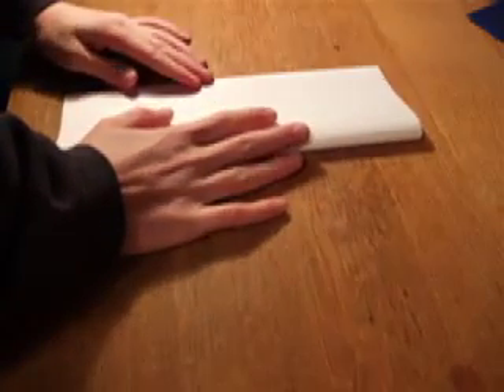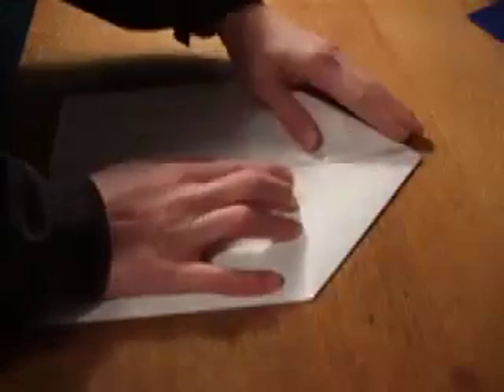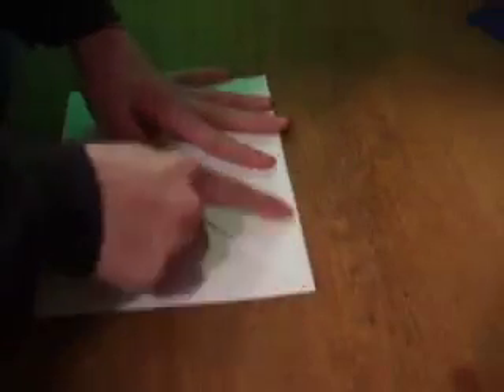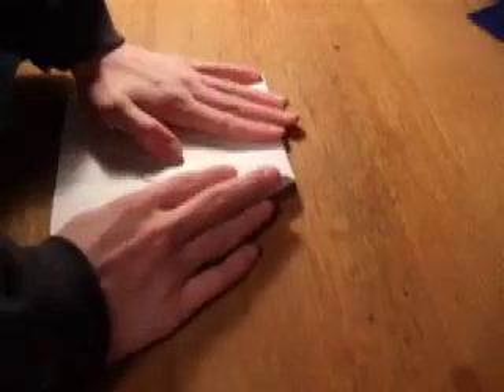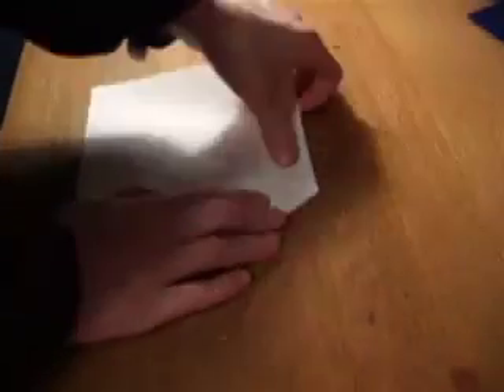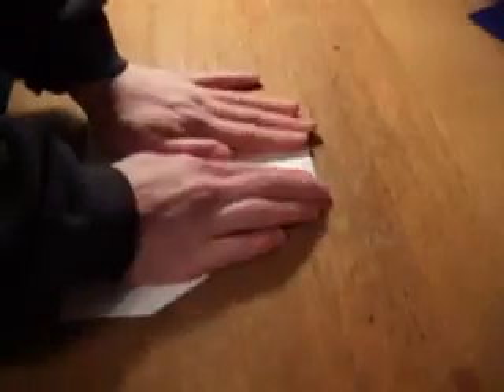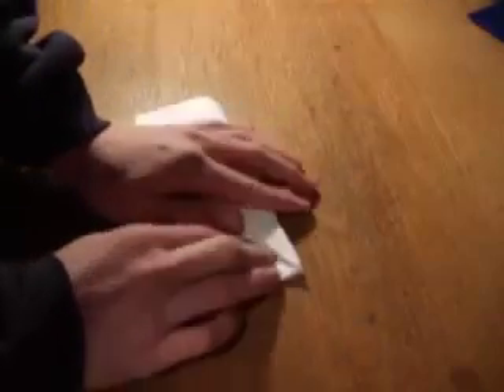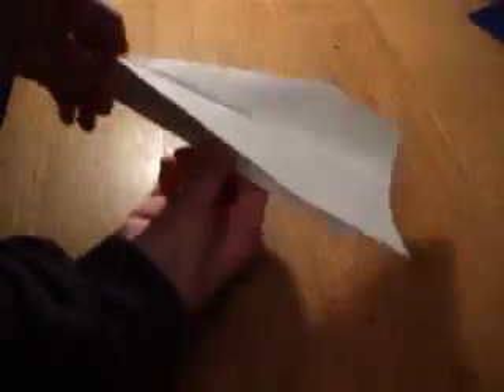How to make another good paper airplane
this one is good too